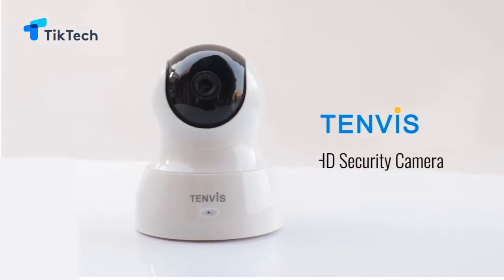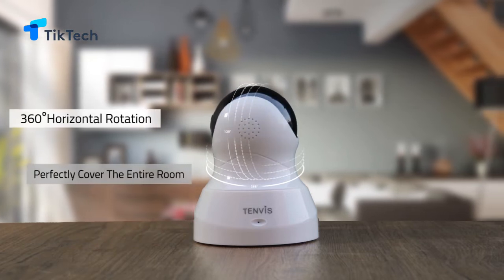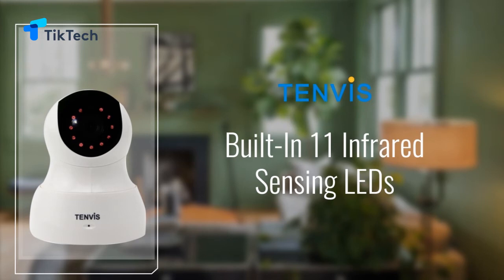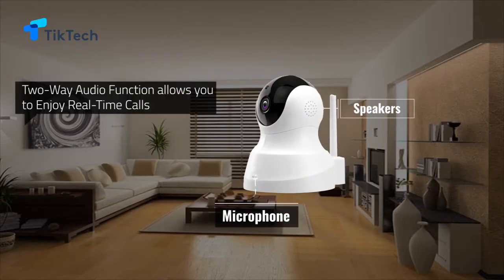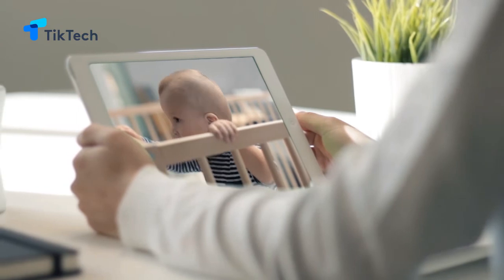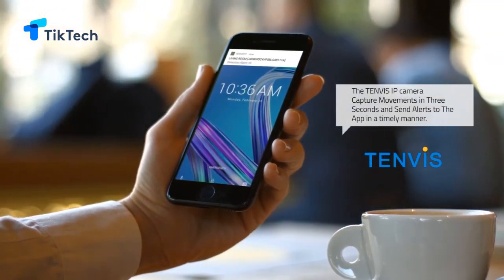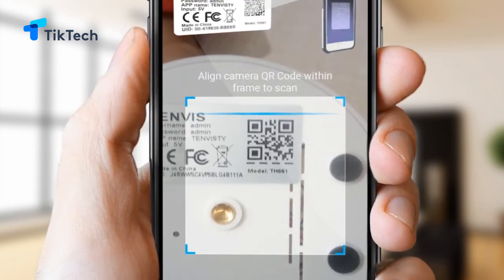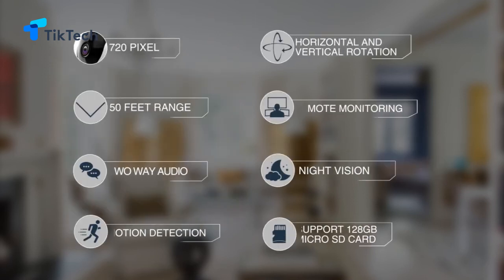Introducing TENVIS Smart HD Indoor Security Camera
1280*720 Mega Pixels and high-tech optic lens present sharper details
Cover a broad area of horizontal 355 degree & vertical 120 degree
Core technology "Smart Eyes"  provides clear night vision through the infrared red light
Two-way audio and live video for talk anywhere
One-click configuration with stable and smart 2.4GHz Wi-Fi
Perfectly protects your privacy with local storage